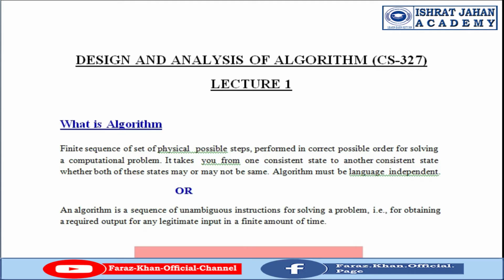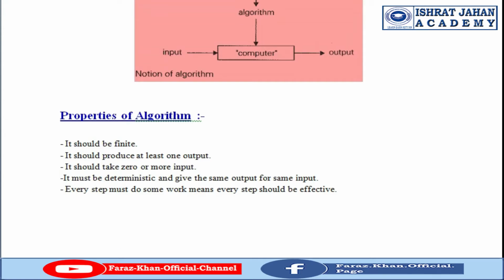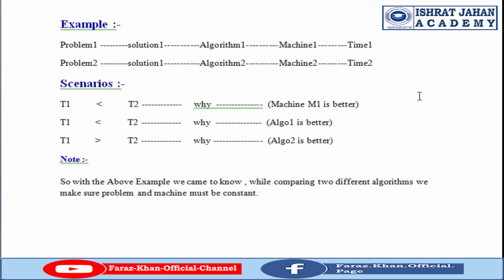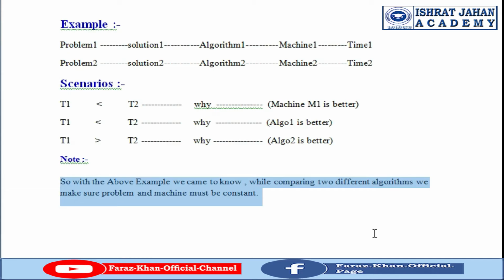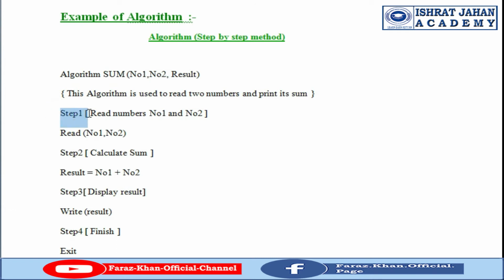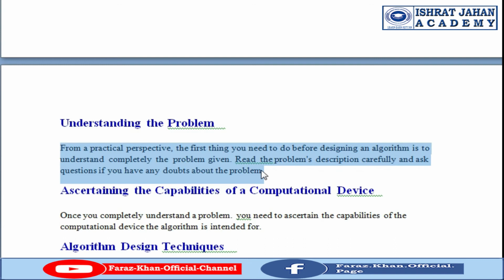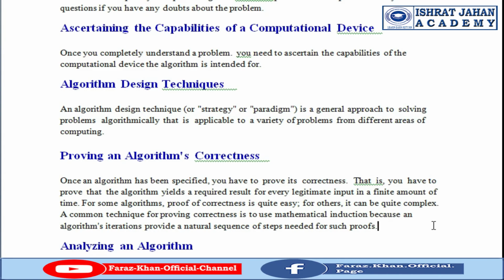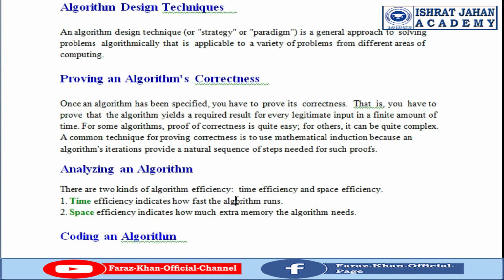Design And Analysis of Algorithm | Lecture1 | Faraz Khan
In this Lecture you will learn the following topics :-
00:19 - What is algorithm.
02:47 - Notion of algorithm.
03:25 - Properties of algorithm.
04:59 - Types of algorithm.
06:05 - Scenarios of algorithm
11:02 - Examples of algorithm.
14:45 - Fundamentals of problem solving.